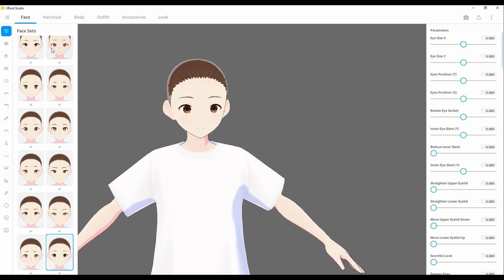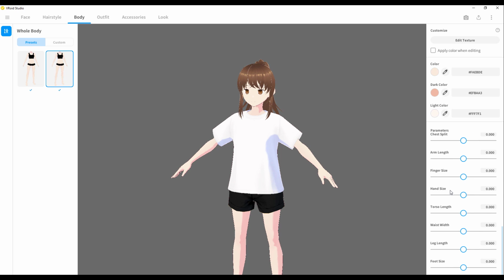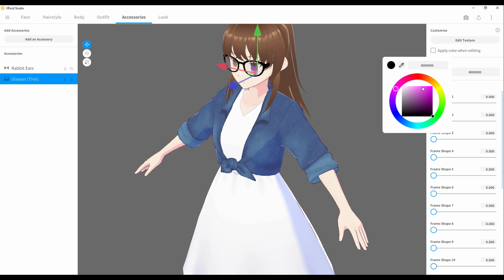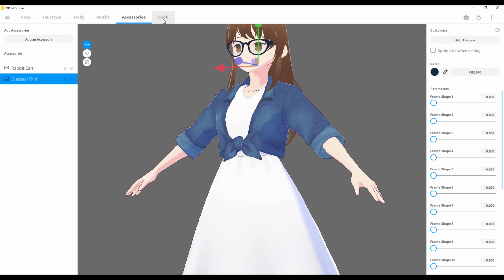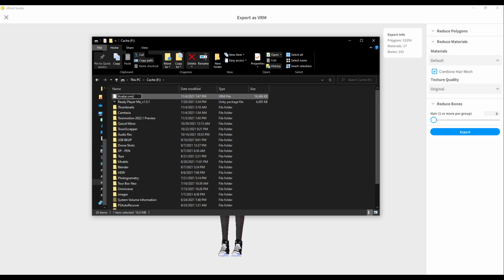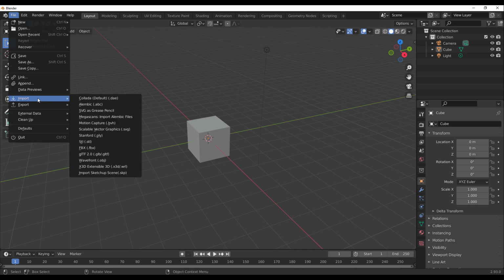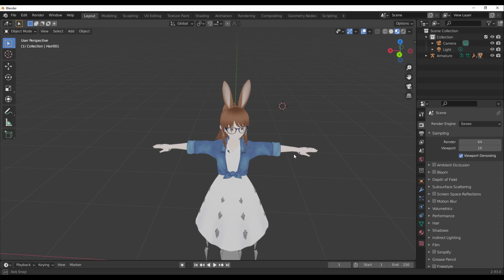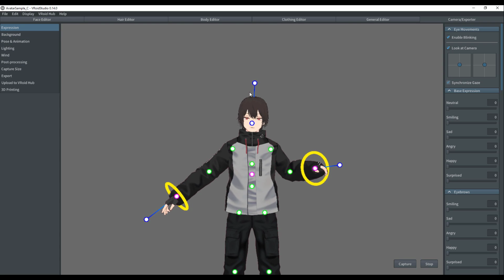FREE 3D ANIME CHARACTER CREATOR!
This fantastic program simplifies the process of modeling, texturing, and rigging 3D anime character for games, animation and also for